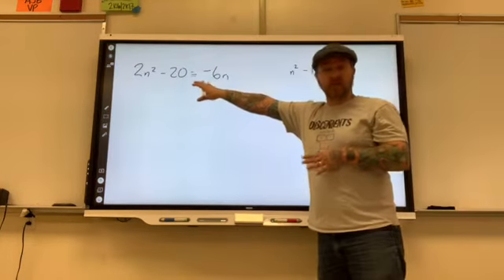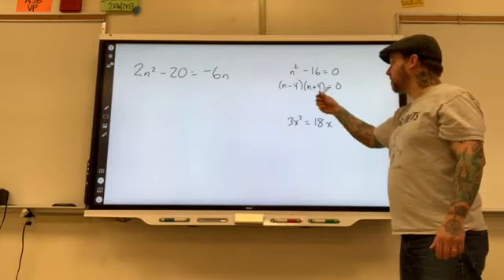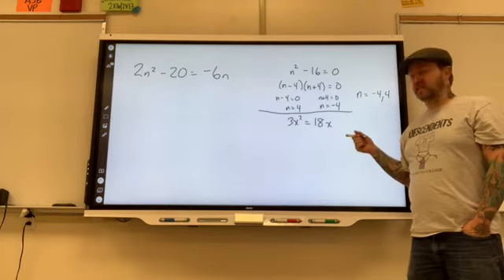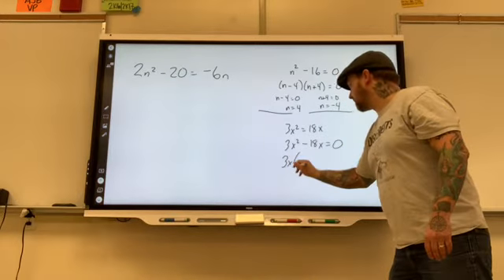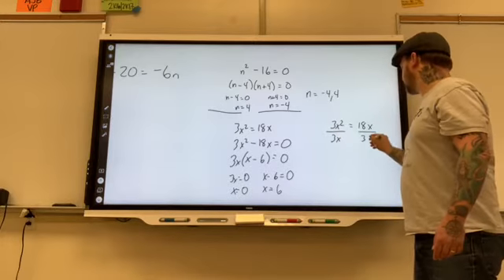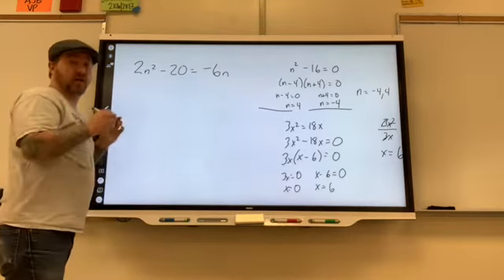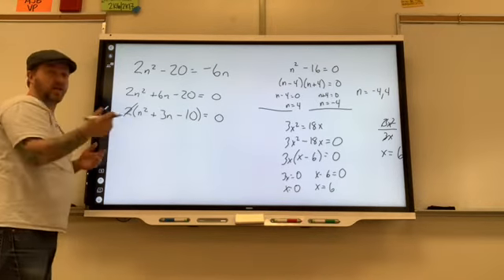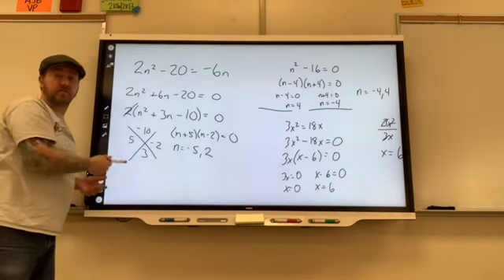Mr. Wilke Goes Over Some Zero Product Property Problems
Mr. Wilke is actually in his classroom today, even though school is closed due to the Corona Virus.  In this video, he goes over some Zero Product Property quadratic equations with his Algebra class.